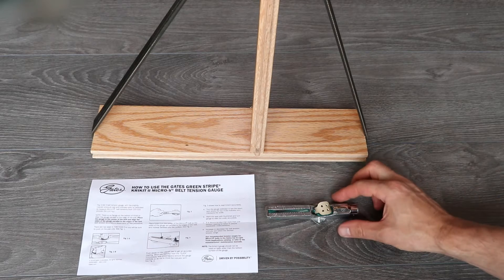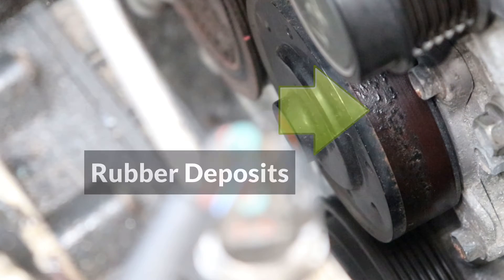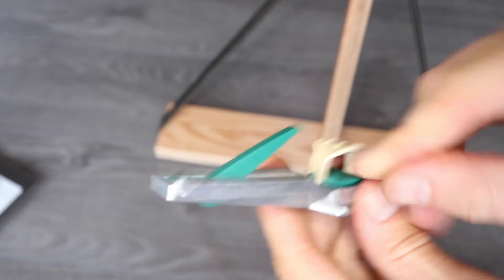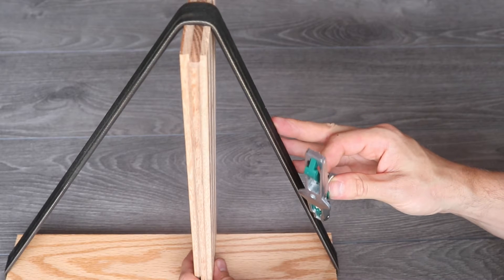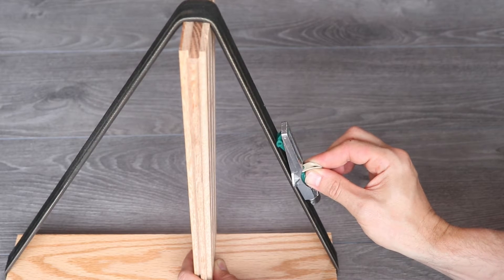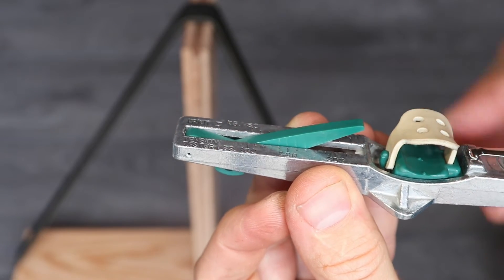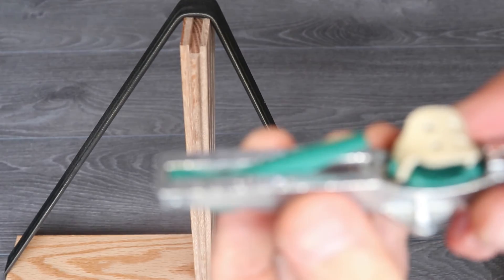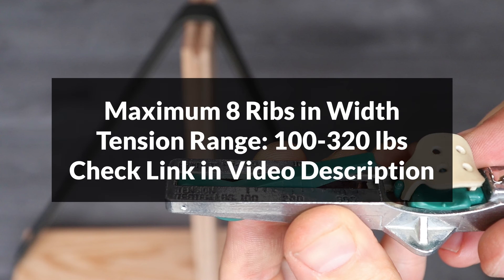Using a Serpentine Belt Tension Gauge - Measuring Tension with a Krickit II Tensioner Tool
Measuring serpentine belt tension with a Krickit II gauge. Avoid costly repairs caused by improper belt tension. The Krickit II will ensure your belts are tensioned properly, and it can measure belt tension from 100 to 320lbs.